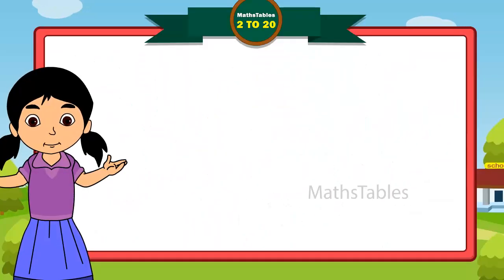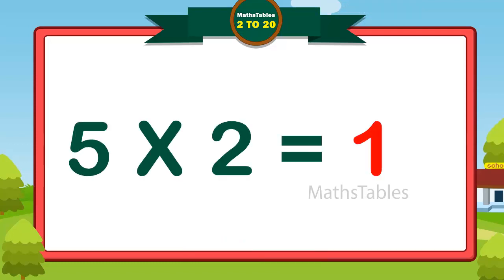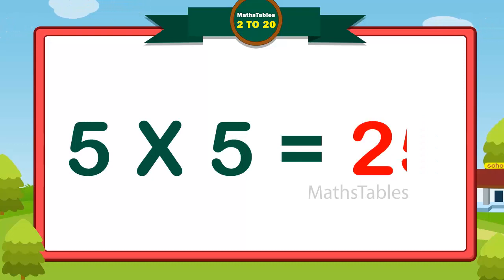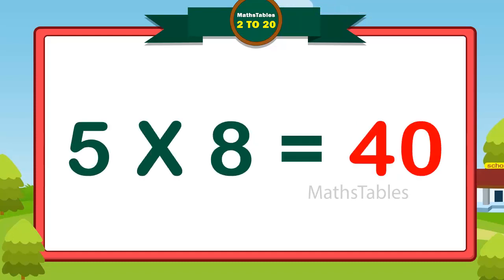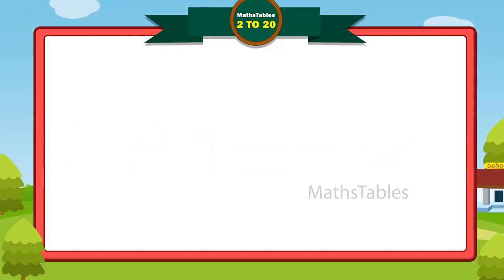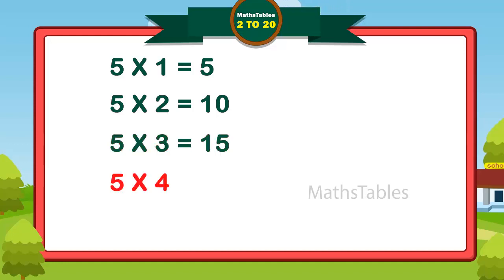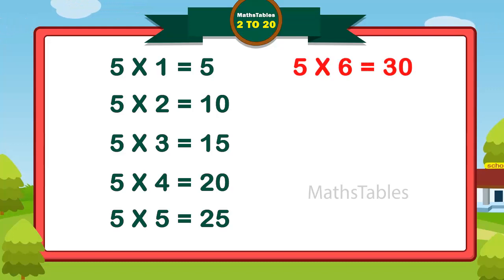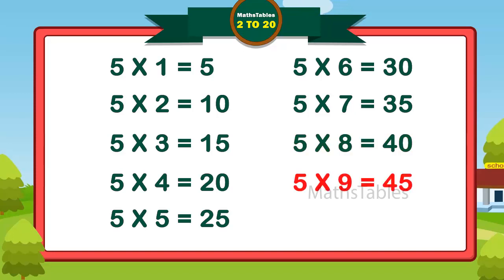5Table Group Song Multification4tablesong 5Times Tables 5table song MATHS TABLES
5Table Group Song Multification5tablesong 5Times Tables 5table song - MATHS TABLES